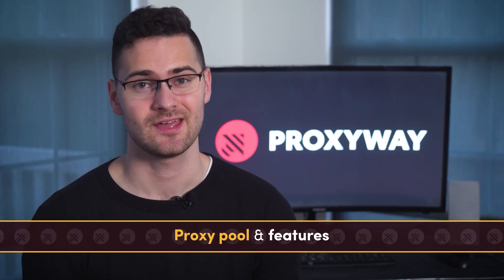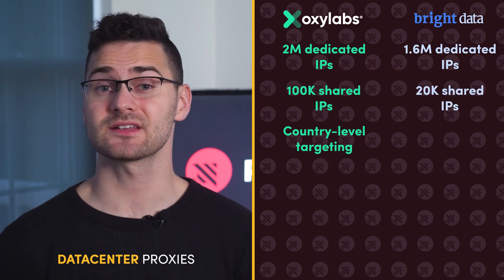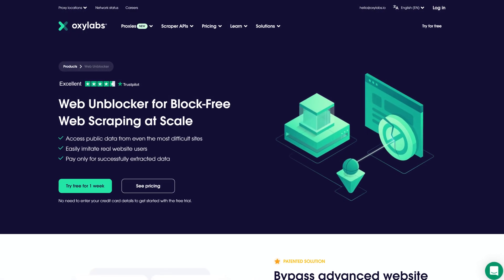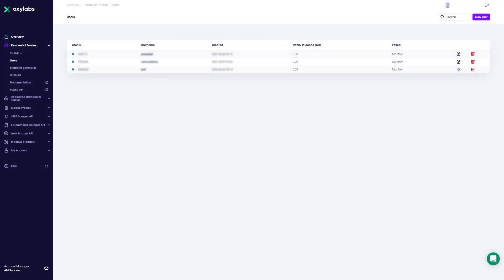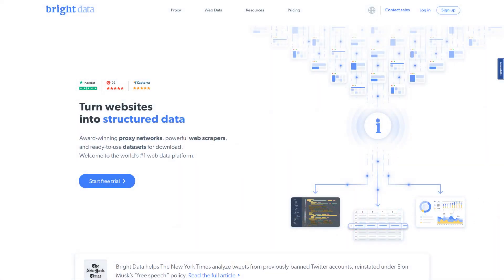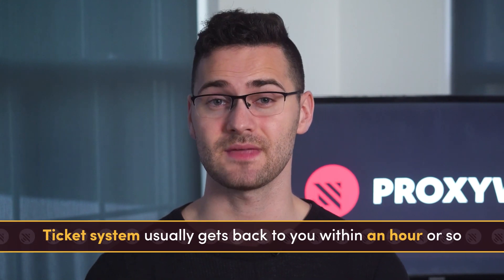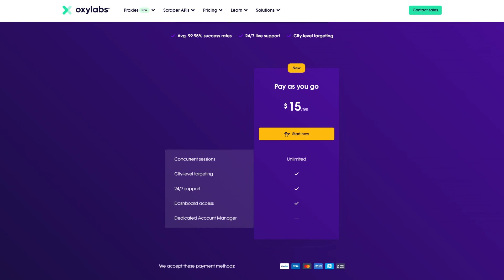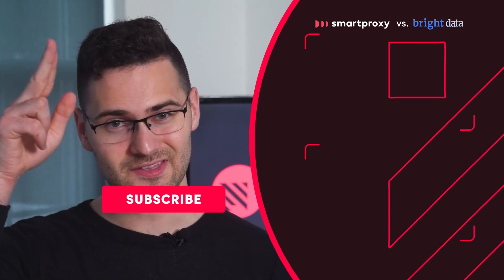Bright Data or Oxylabs: Proxy Provider Comparison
Need help deciding which proxy provider is better for you: Bright Data or Oxylabs? Our proxy provider comparison series will guide you in choosing reliable proxies.

We'll discuss various areas of both Bright Data and Oxylabs, including pricing, proxy features, proxy management infrastructure and customer support. By the end, you'll be able to tell which proxy provider is more suitable for your needs.

Questions we answer in this video:
00:00 Who Offers A Larger Proxy Pool And More Features?
02:40 Whose Proxies Perform Better?
03:13 Which Has Better Management Tools?
04:32 What Exactly Can These Providers Offer You?
05:07 Who Has Better Customer Support?
06:20 Proxy Provider Pricing Differences

Unsure if these providers are the best pick for ya?

Or take a look at our provider reviews in a written format